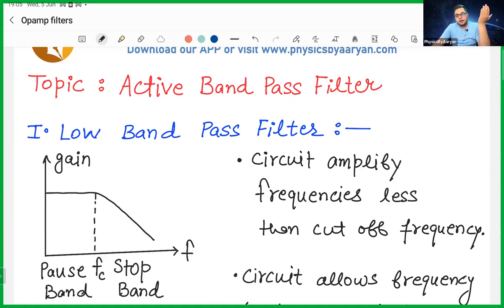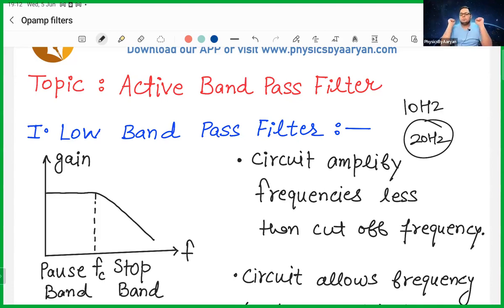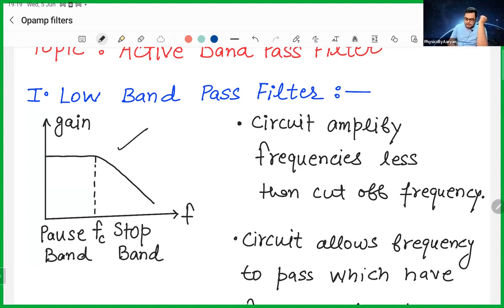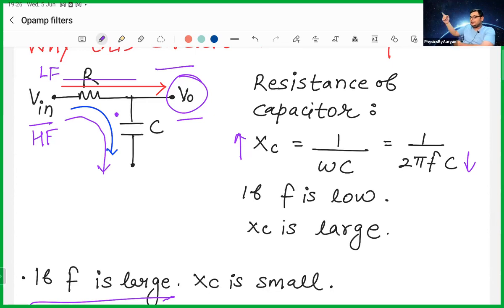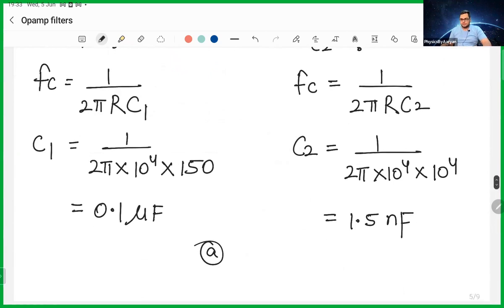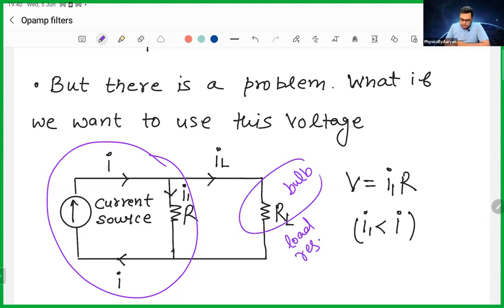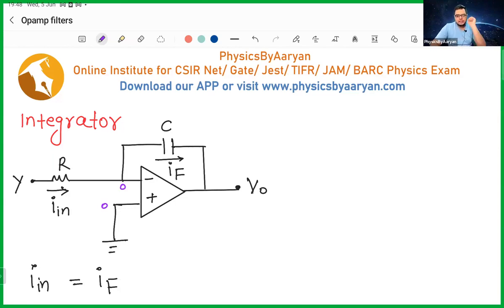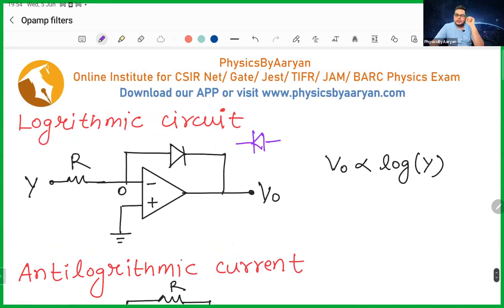Electronics Revision Class-6 | OPAMP Active Filters | Only for CSIR Net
Lecture:6 OPAMP Active filters - Only for CSIR Net

Links:

   - *Link: [Physics by Aaryan Website]*

2. *GATE NET TIFR 2025 Course:*
   - *Link:[GATE NET TIFR 2025 Course]*

3. *CSIR NET June 2024:*
   - *Link:[CSIR NET June 2024]*

4. *JAM 2025:*
   - *Link: [JAM 2025]*

5. *JAM/JEST/TIFR 2025:*
   - *Link: [JAM/JEST/TIFR 2025]*

6. *BARC Test Series:*
   - *Link: [BARC Test Series]*

7. *All In One Test Series:*

8. *Physics by Aaryan App (Google Play Store):*
   - *Link:[Physics by Aaryan App]*

9. *Join PhysicsByAaryan Channel on Telegram:*
   - *Link: [Join Discussion Group]*